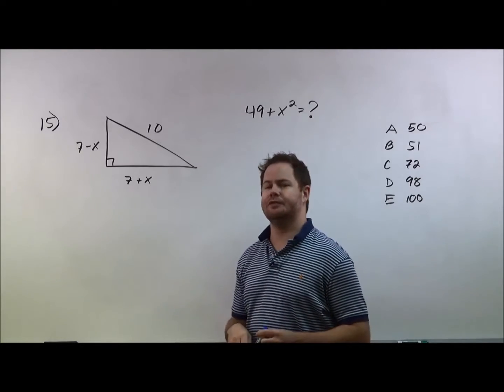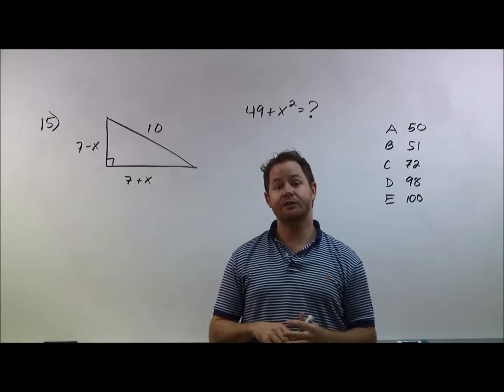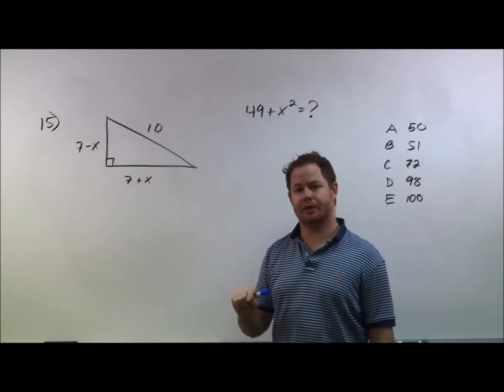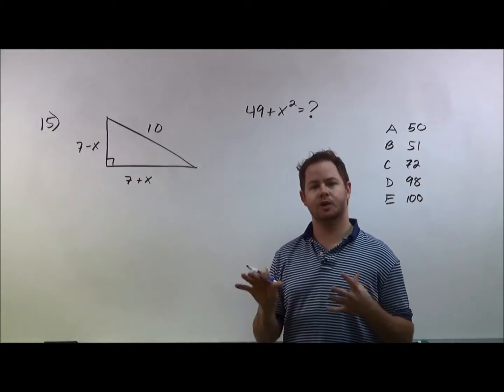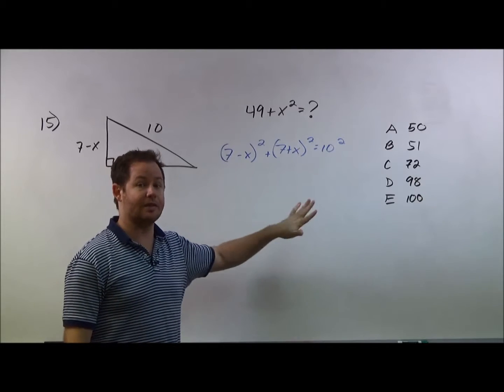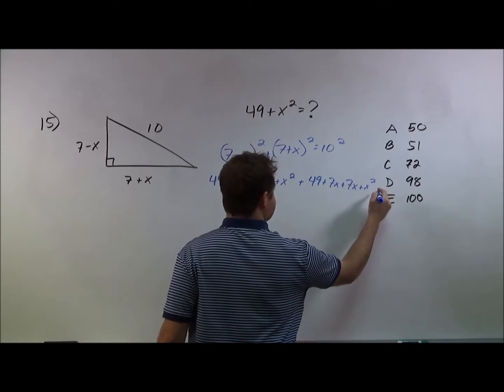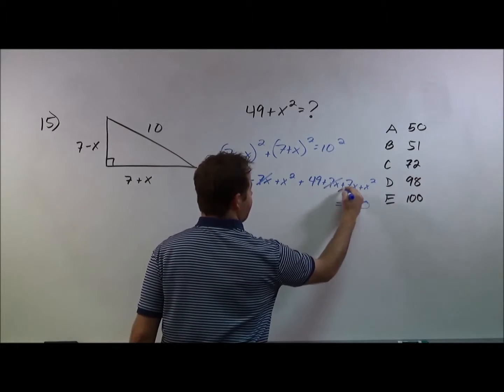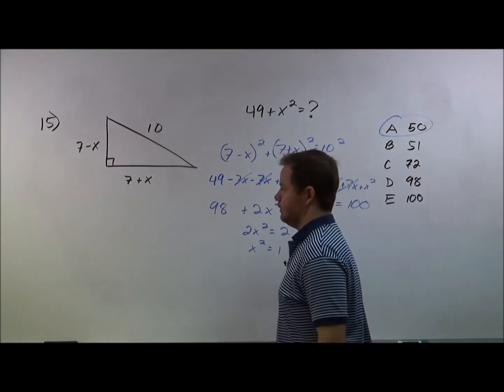SAT Math Question 15